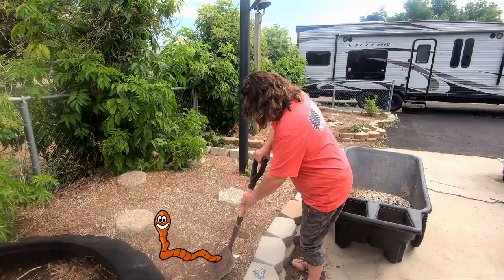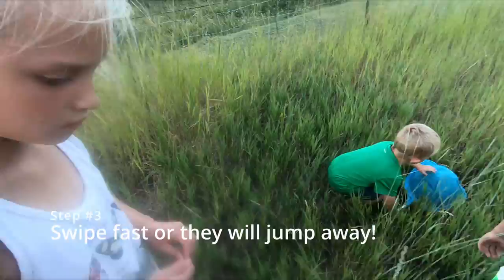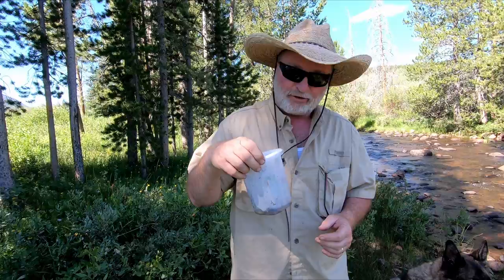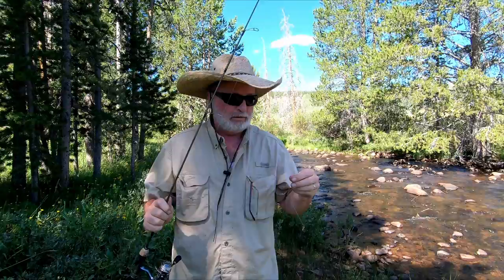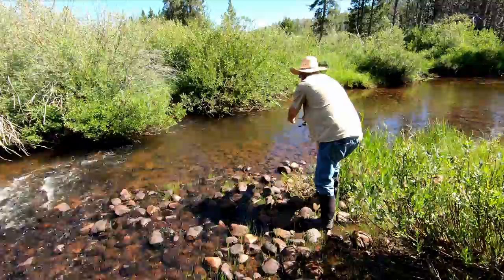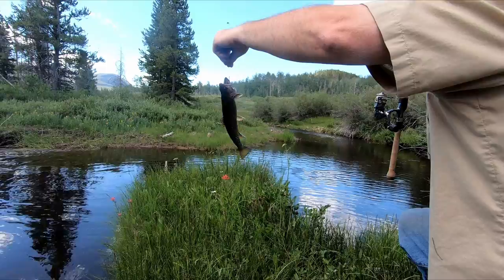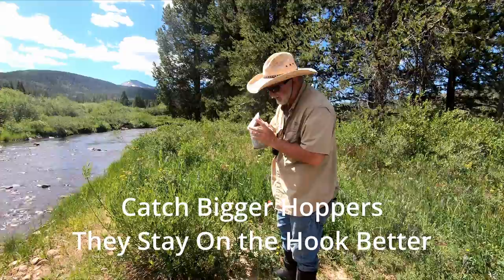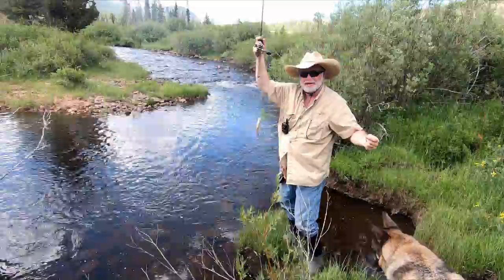Grasshoppers make the BEST Fishing Bait ( STREAM FISHING UTAH )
In late summer grasshoppers are on and the trout love them. Most people just fish artificial hoppers on a fly rod, but you are missing a chance to go back in time to your childhood because catching live grasshoppers for bait is so much fun. Its not just trout that love them. Bass, Perch, Bluegills and other panfish love them too. They are easy to rig on a spinning or fly fishing rod. Come on along and remember those good old days floating a hopper to a hungry bookie.